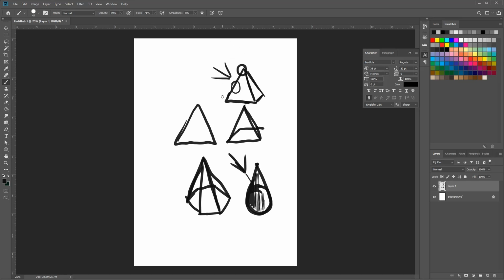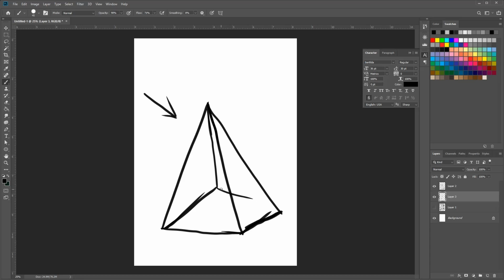Drawing Pyramids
Heya and welcome to another weekly tip. This week I am showing you a little bit bout drawing Pyramids. I think it is important to know how to draw these and keep practicing as help to draw other things. This is a add on video to give you more info about drawing shapes. hope you learned something or enjoyed the video.